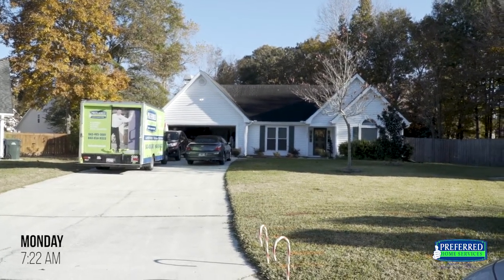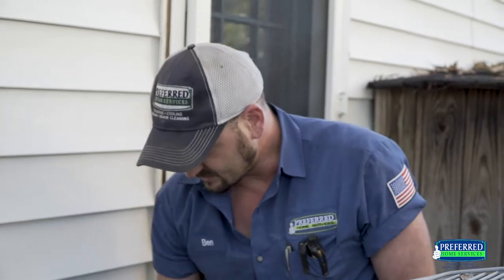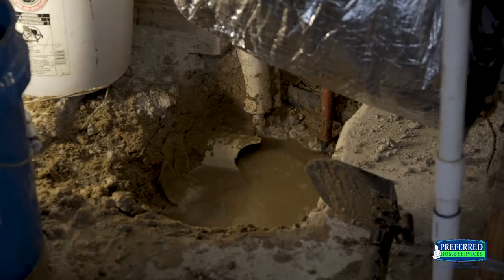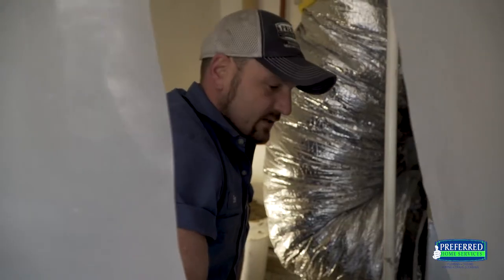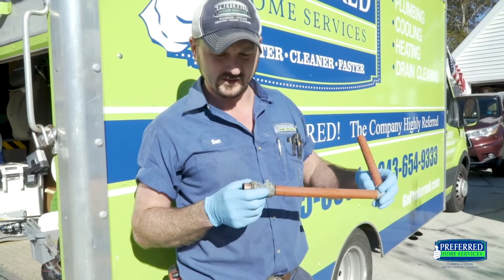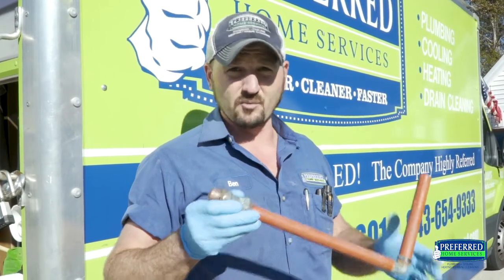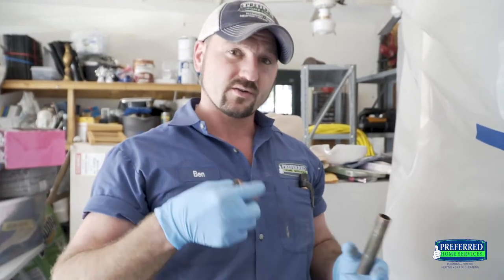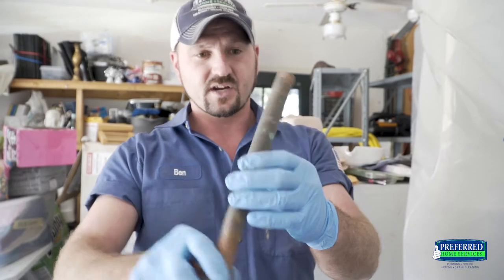Ben Locating Leak and Options For Repair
When you get a high water bill, it is always best to check the obvious and inexpensive things first: toilet running, hoe bib left on/leaking, teenagers taking excessively long showers.

When non of those are the culprit, a leak detection is highly recommended to stop the loss of resource and money.

Ben was called out and located a previous repair that has failed.  After giving options to repair, Ben got to work.

Unfortunately the condition of the water service was so far gone that the home would fail after a repair and find the next weakest point in the pitted copper piping.

This home will be re-piped and give the property owners peace of mind that their water is safe, no longer causing damage to the property, or money being wasted.

GoPreferred.com